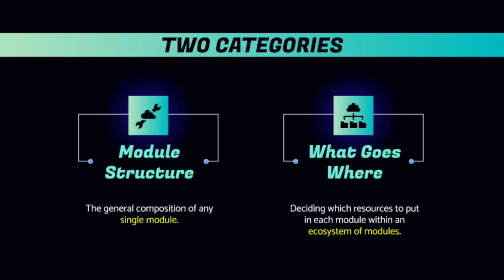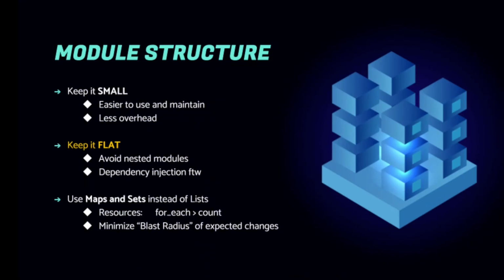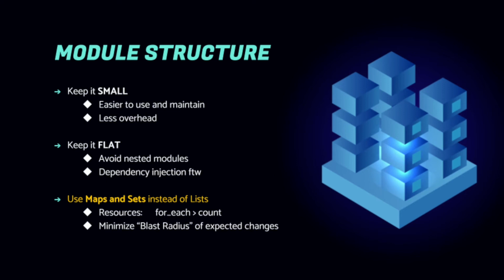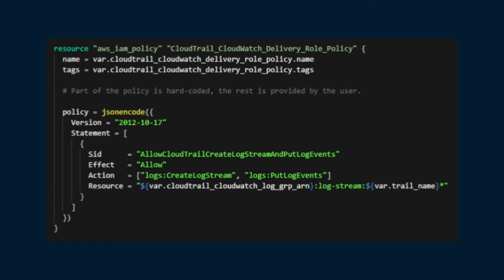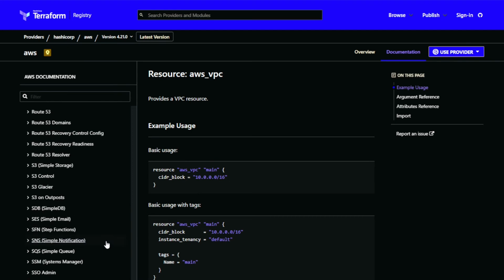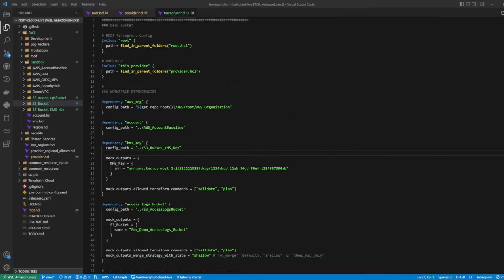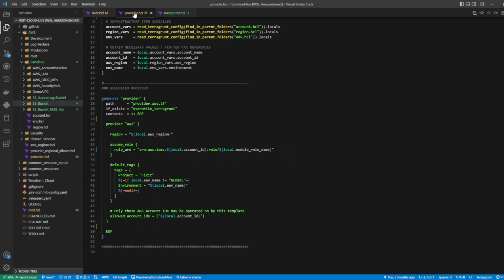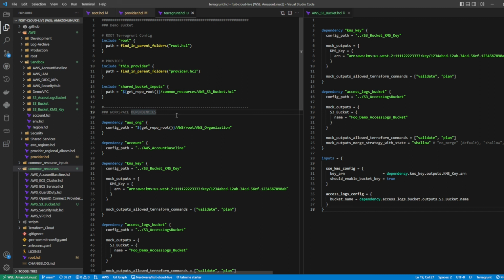How to Write Better Terraform Modules: Design Principles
Learn to write better Terraform modules, and how to plan out a collection of *supercharged* modules using Terragrunt.

/* TIMESTAMPS */

00:00 Intro
00:29 Topic Categories
00:51 Keep Modules Small
01:54 Keep Modules Flat
02:27 Use Maps & Sets over Lists
03:16 Isolate Cross-Cutting Concerns
05:09 Take a Hint from the Terraform Registry
06:01 Use Terragrunt